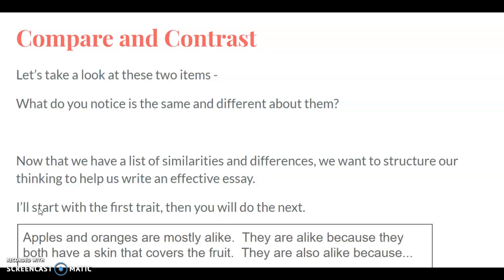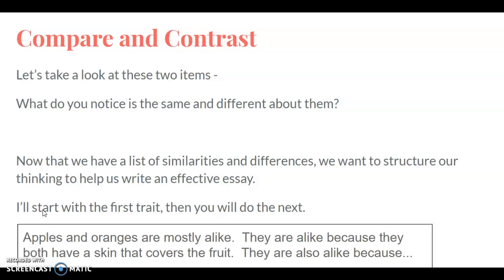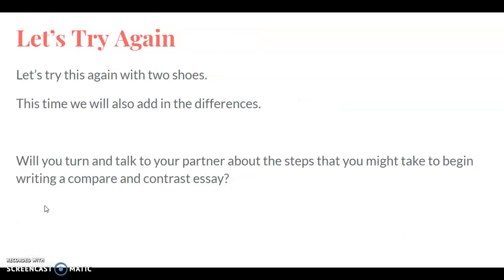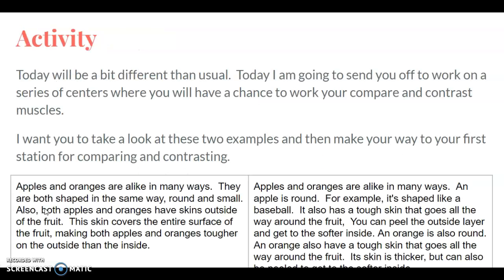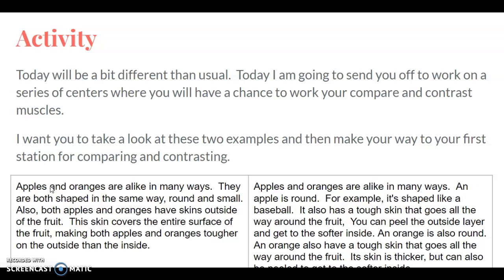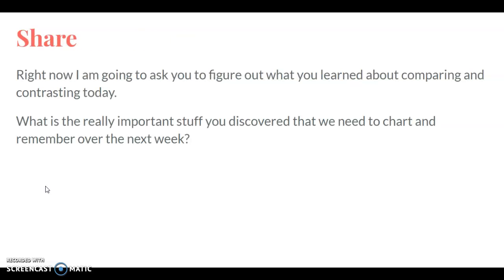Unit 4, Session 15